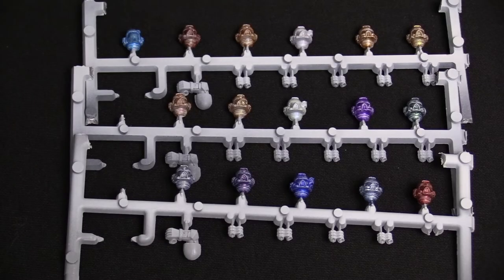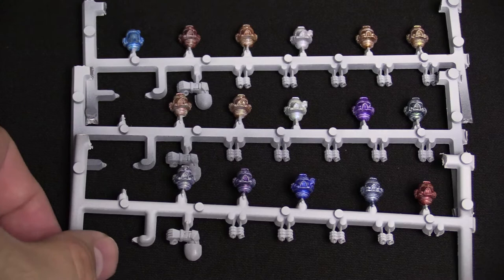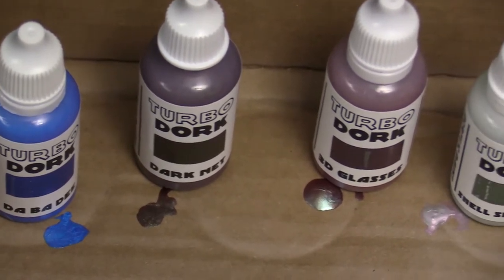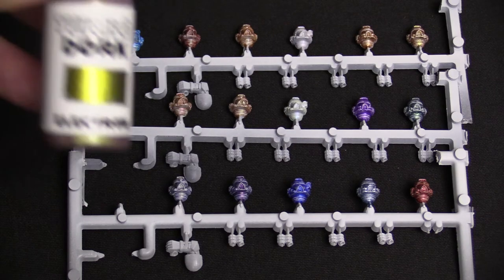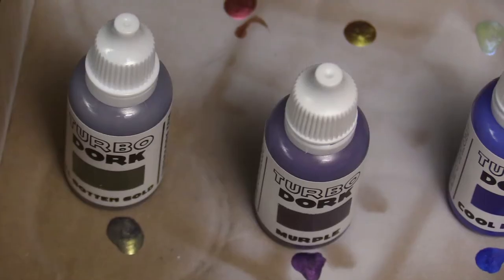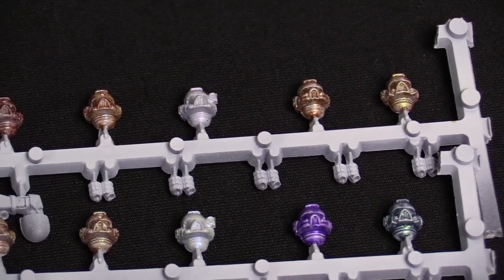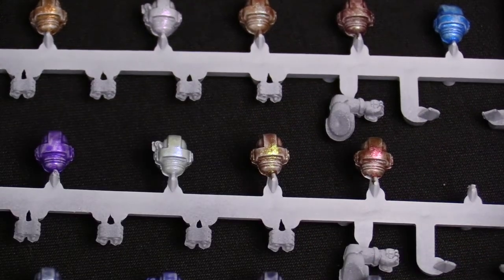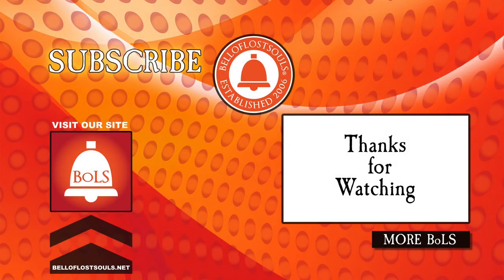Bell of Lost Souls TV Review | Turbo Dork Paints